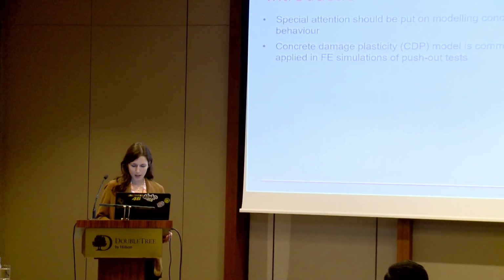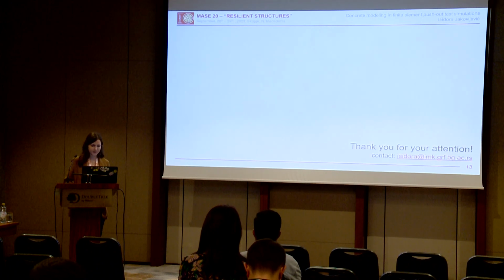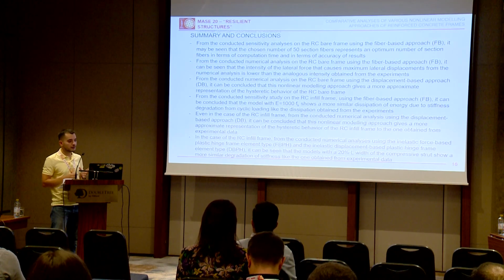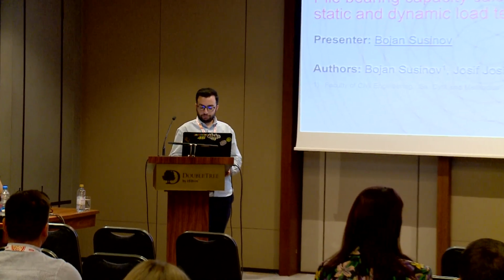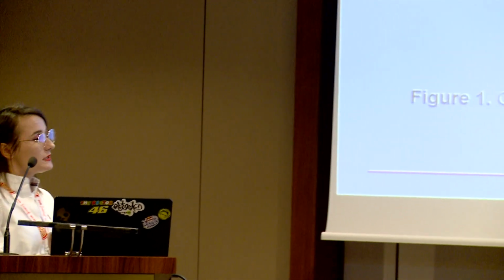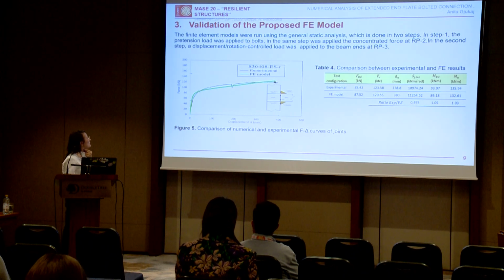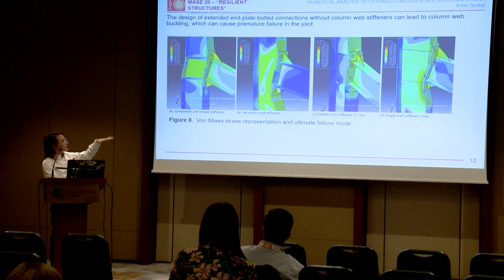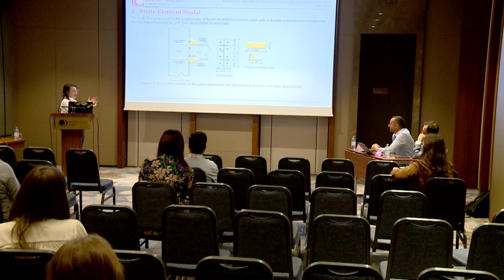MASE20_DAY 2 PLATINUM 2 SESSION 2